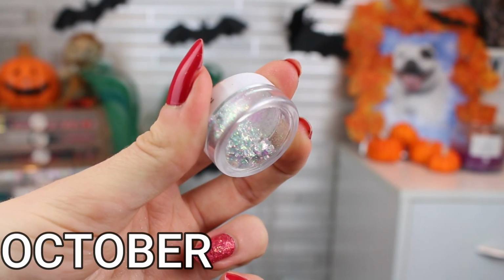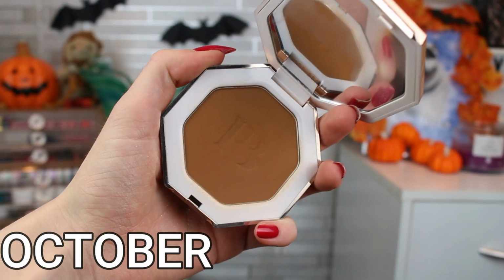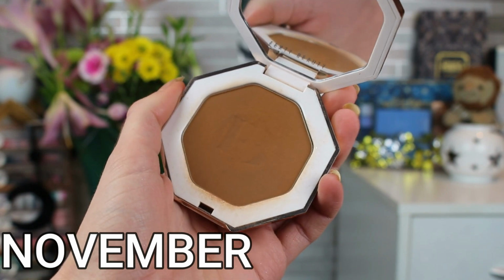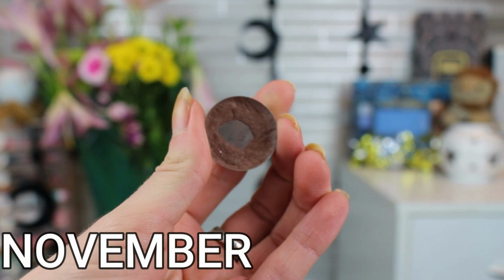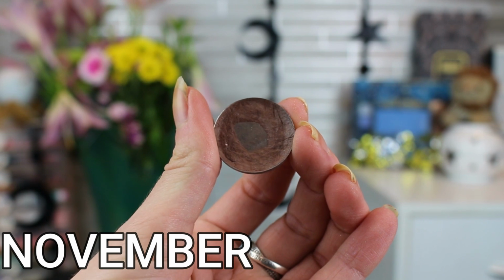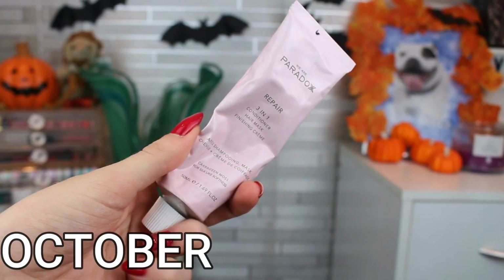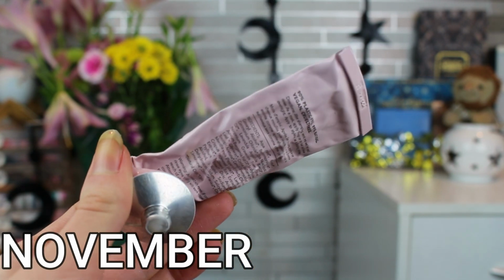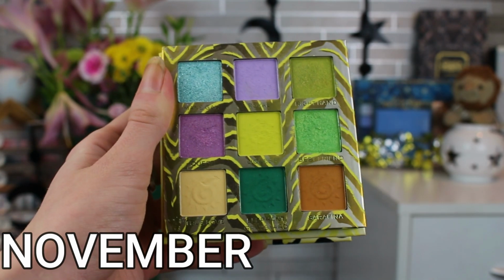THIS IS PANTASY PROJECT PAN #1!! (starting off strong!!)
The first update of Pantasy 2023/2024, and our first empty too! I'm happy with this update, but I'm going to try and get 3 roll outs next month and get a bunch more goodies to play with!

Blush - Huda Summer Solstice (franken product)

Highlight - Huda Summer Solstice (franken product)

Eyeshadow - BeautyBay Book Of Magic Palette
(DISCONTINUED)

*Lips - Colourpop Minute Man
(DISCONTINUED)
*Morphe Forevs Lipstick

PRODUCTS MENTIONED